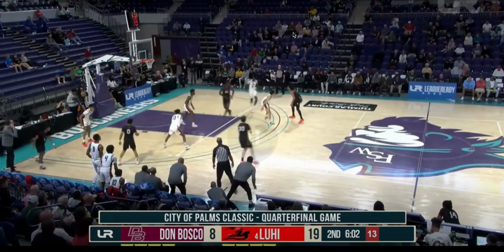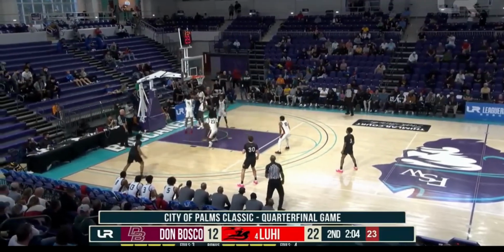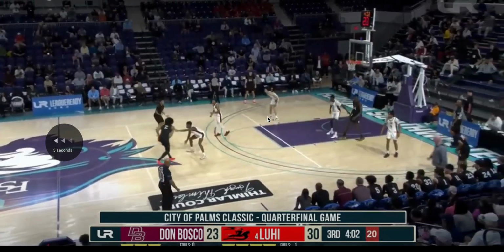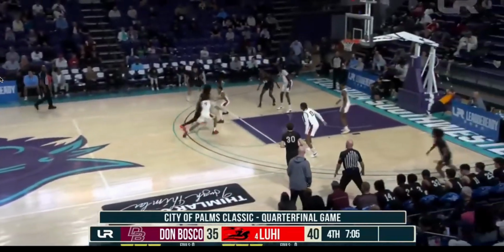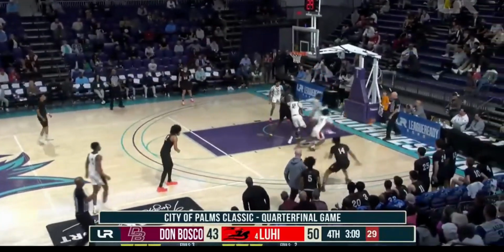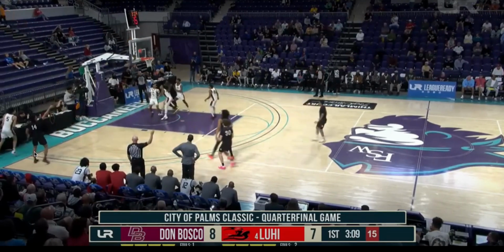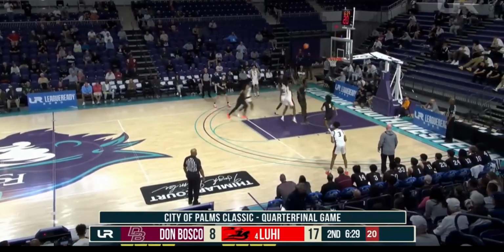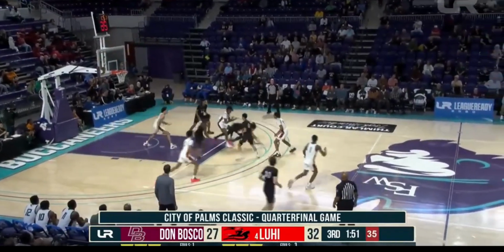Is Dylan Harper a Two Way Star?? 2025 NBA Draft Live Scouting